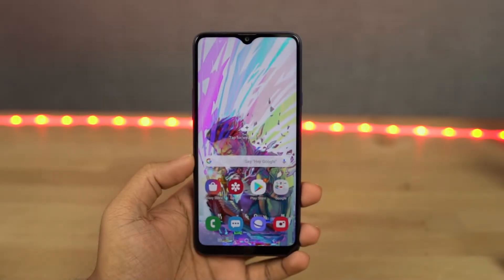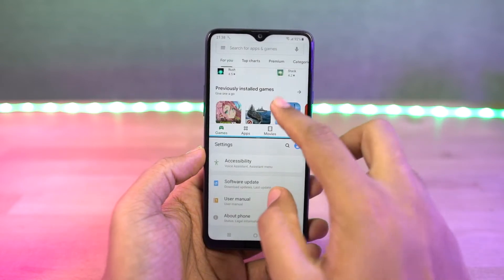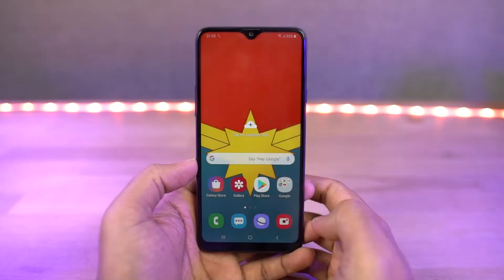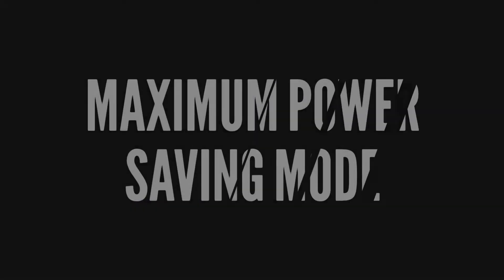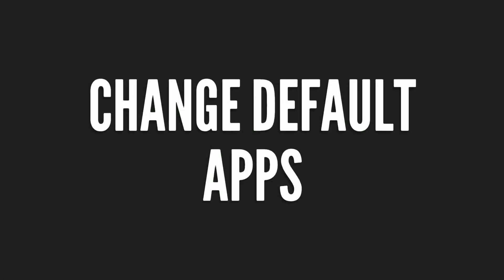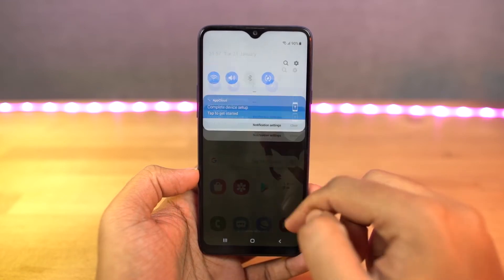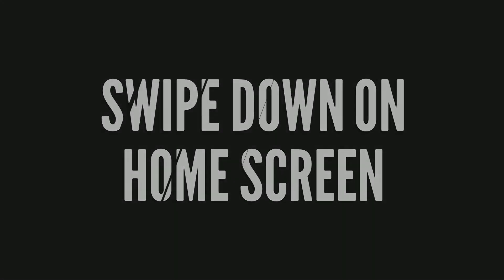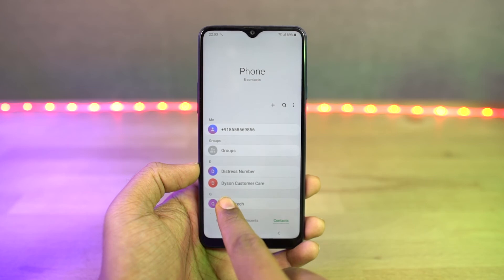Samsung Galaxy A20s 15+ Tips and Tricks